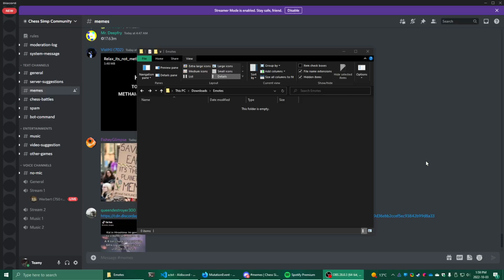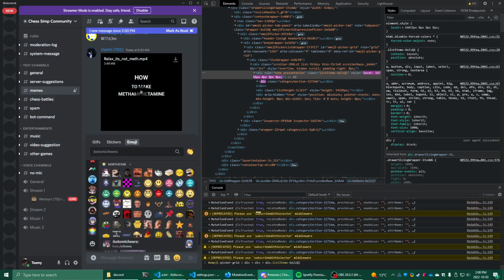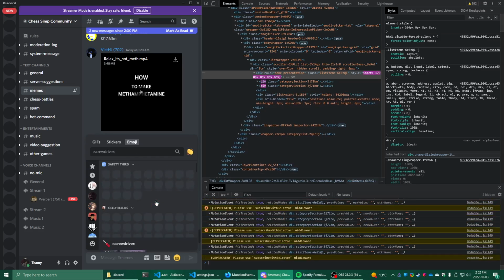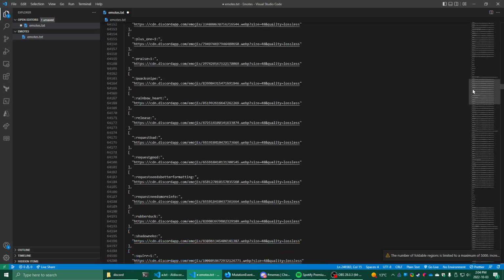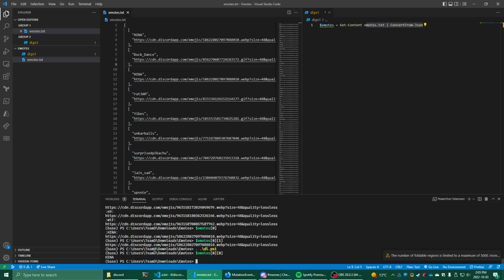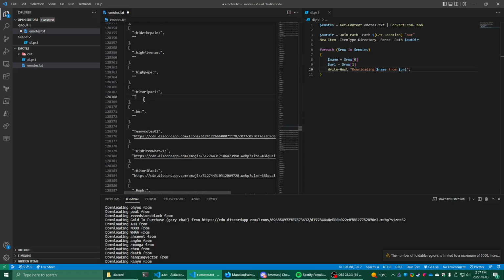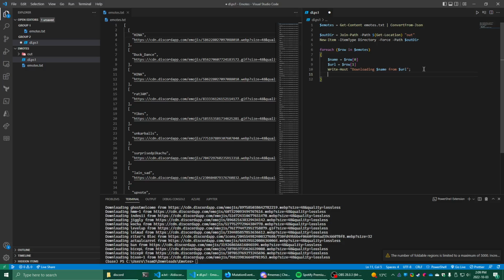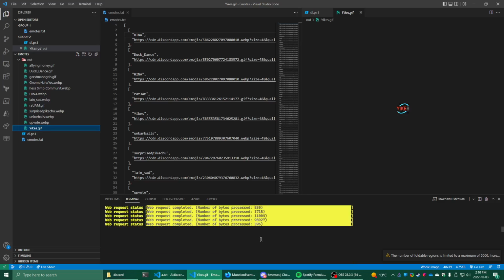How to download all your Discord emotes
There's lots of room for improvement to this approach, but it should be a good starting point for anyone else who wants to do this.
Looks like some of the URLs were empty for some emotes, maybe those ones use a different field than currentSrc? Fixing this is an exercise for the reader I guess.
I would also recommend parallelizing the download process, the Microsoft documentation has an example for exactly this if you're interested

I didn't notice the VSCode warning about the cursor limit until reviewing the video .-.